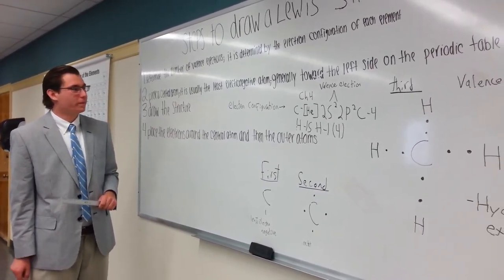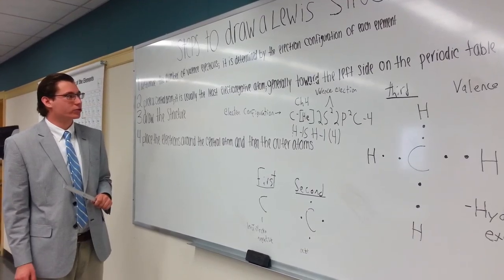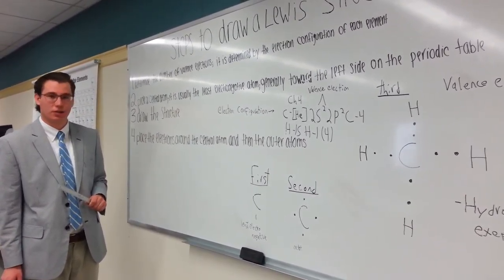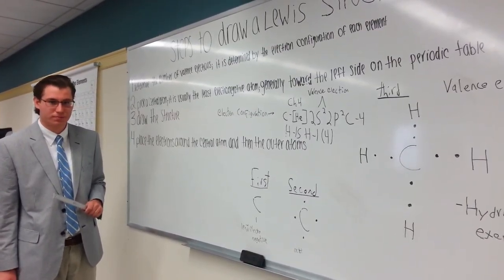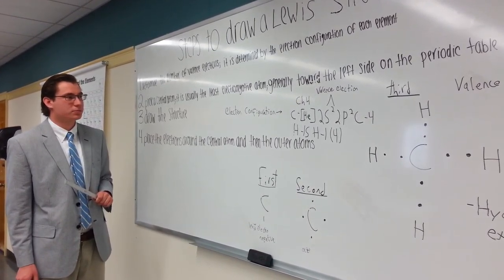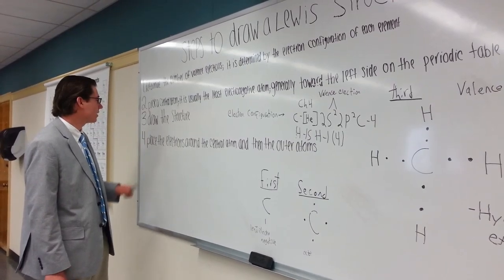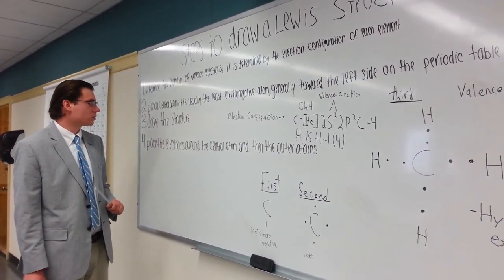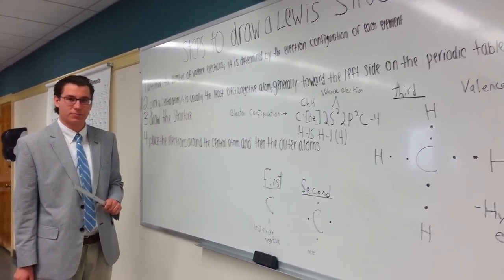Sashes Callahan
Dr lipchock